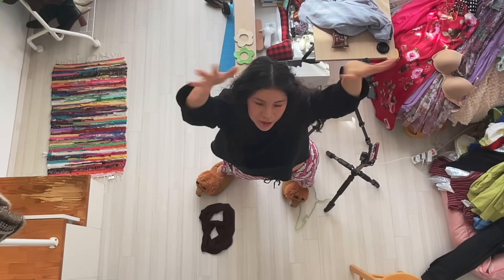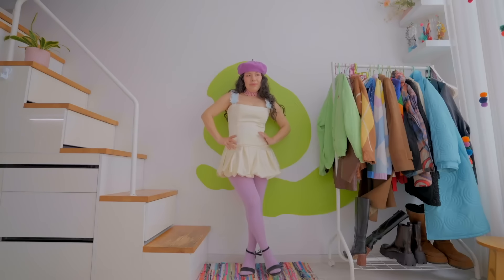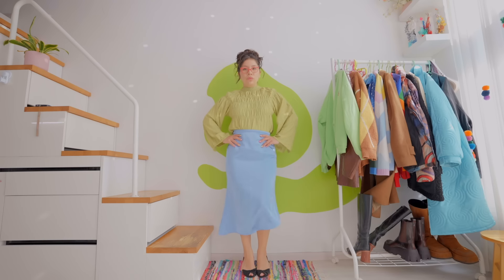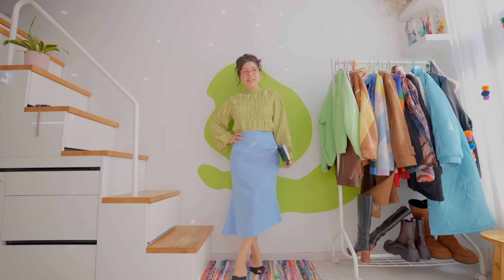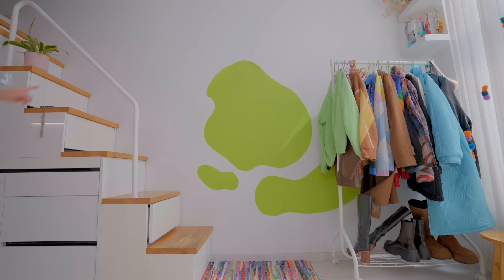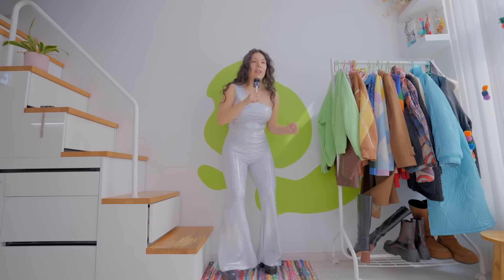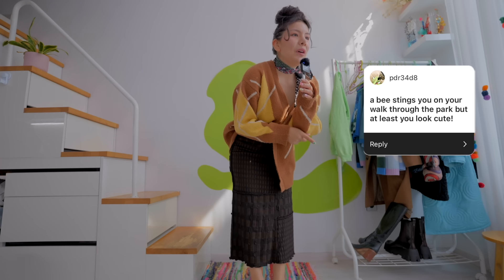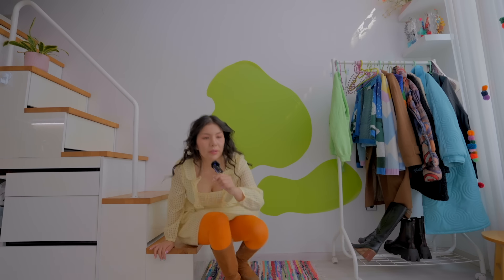making spring outfits with YOUR theme suggestions! | 15 outfits for spring 🌸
this was so much fun to do! Thanks for sending in your suggestions! All things I can link are down beloww!

(albie is wearing a medium! and im wearing an M!)
- lilacTights & orange tights: Amazon storefront click on "clothes"
- crochet flower earrings (just dm her!)